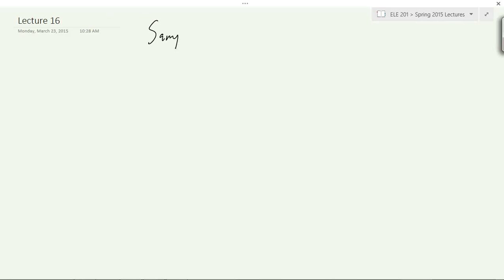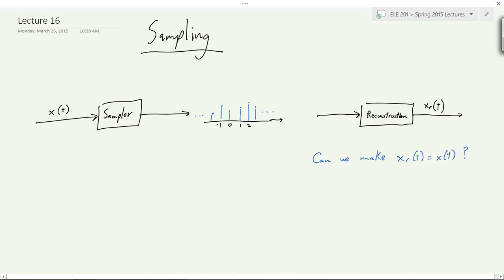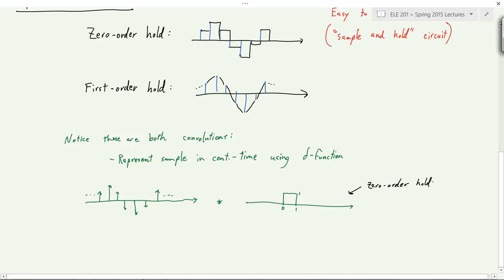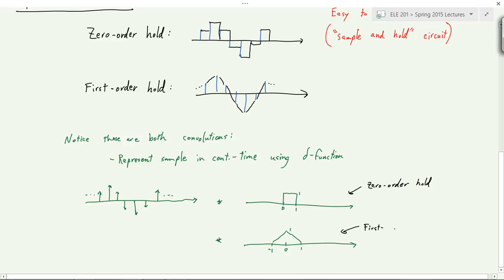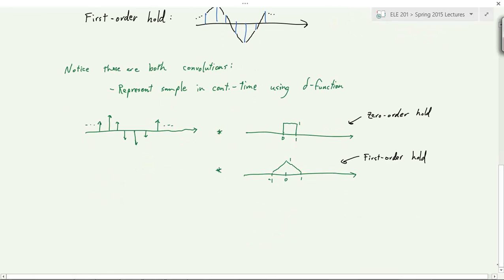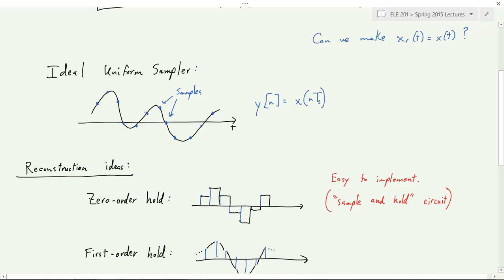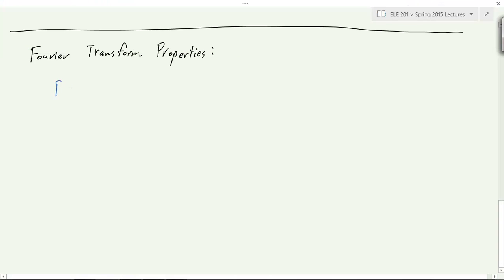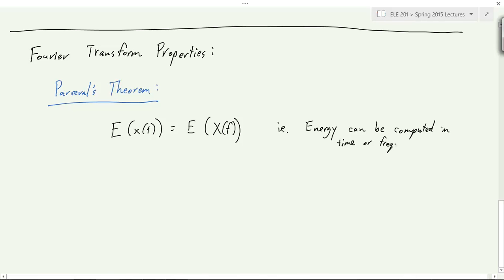Sampling Introduction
ELE 201
Information Signals
2015